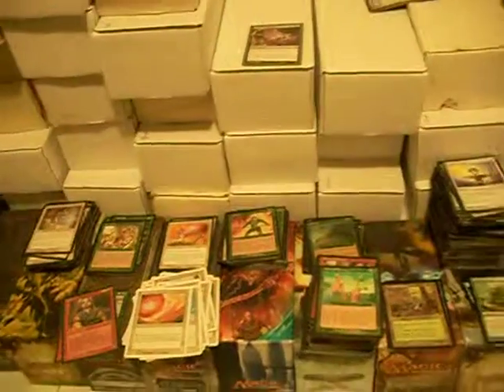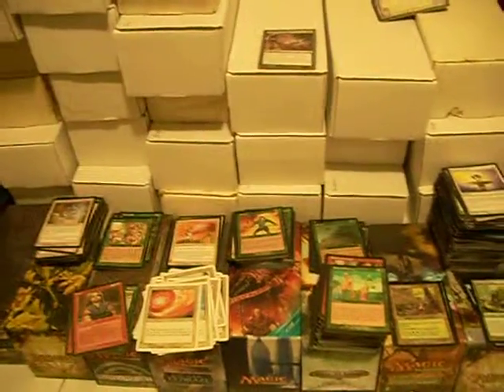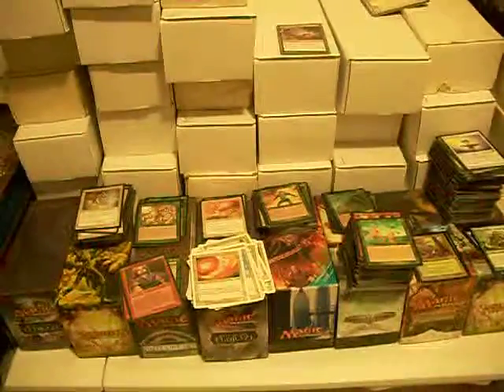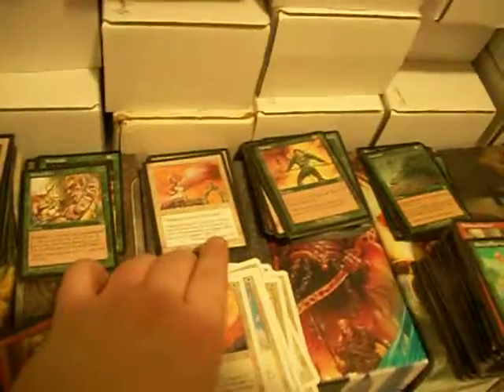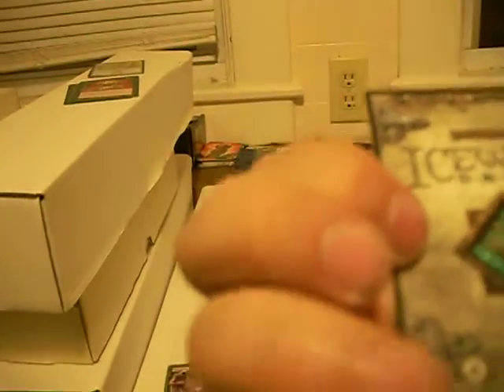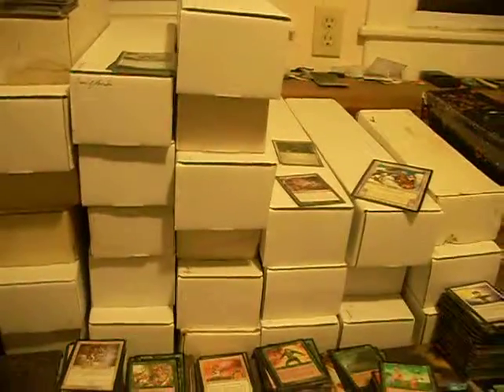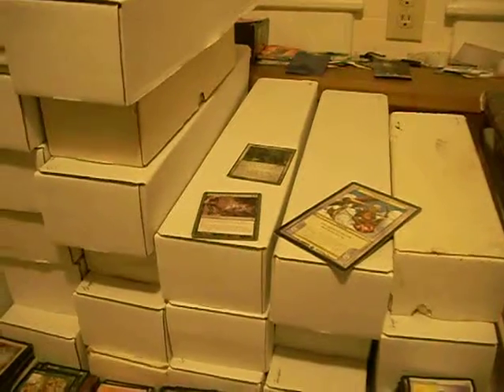Magic Organization Day 56 - 27 April 2011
the short, short version.